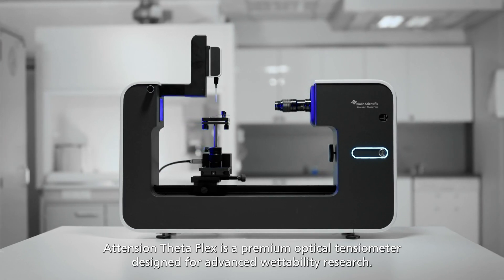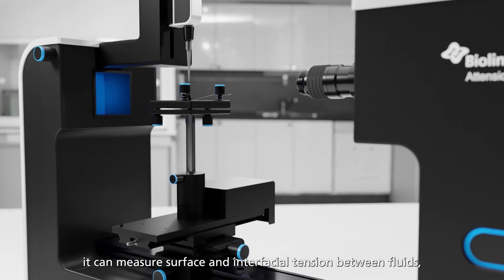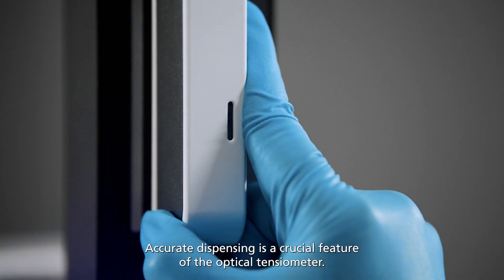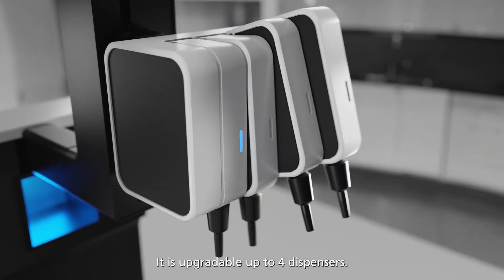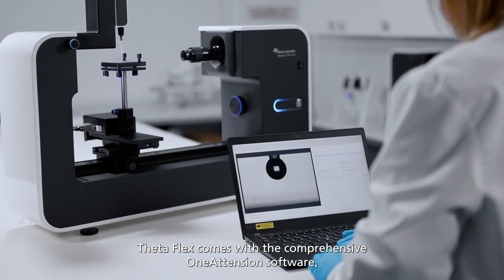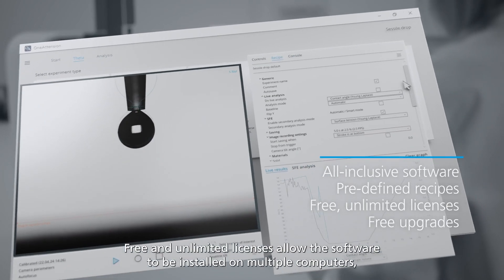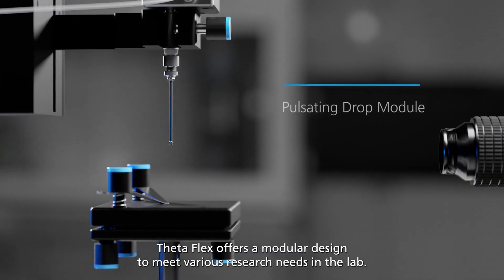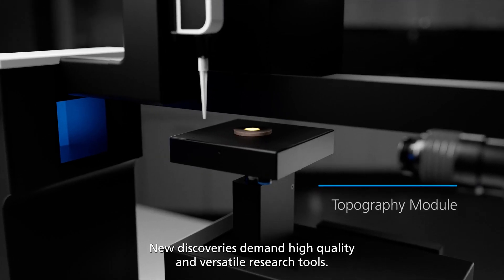Attension Dispenser Launch - Theta Flex